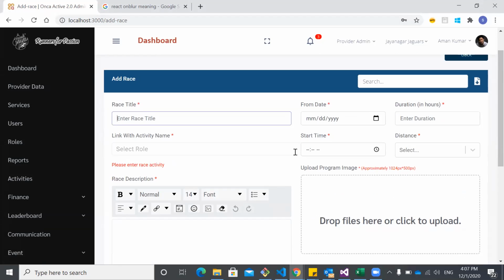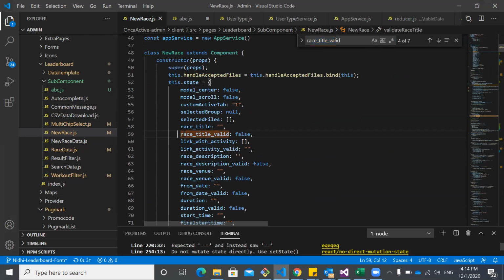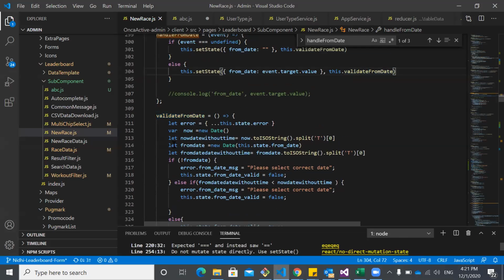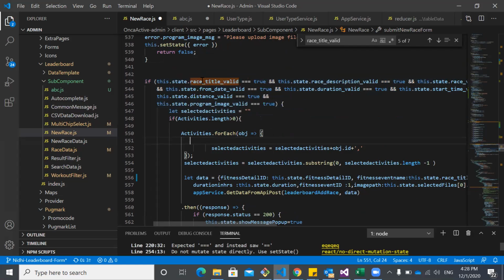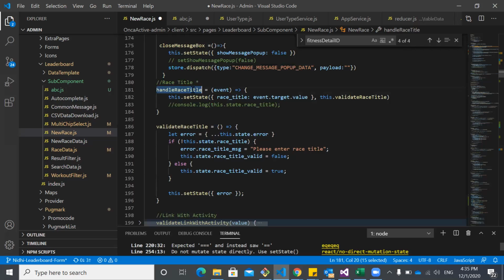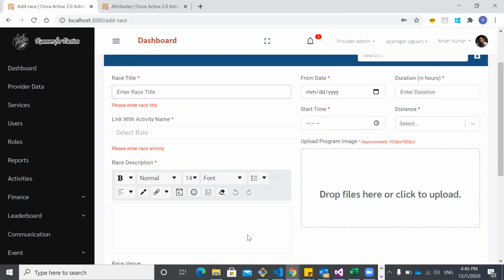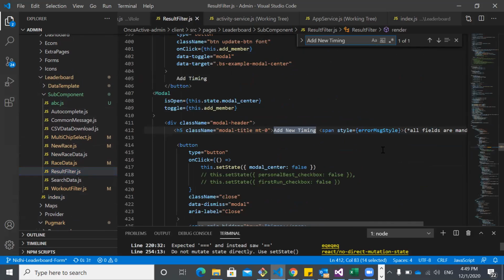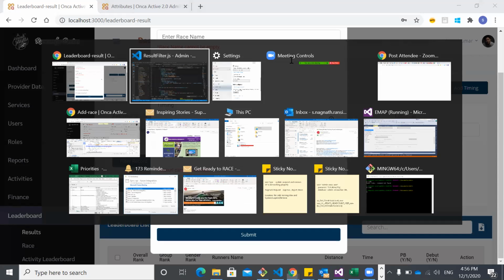Form Validation - Snehal Rasing